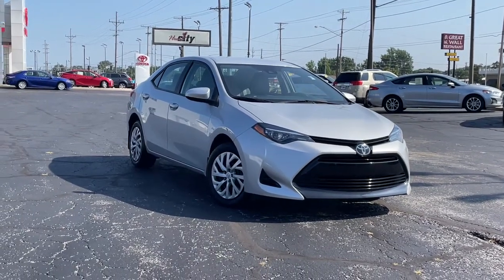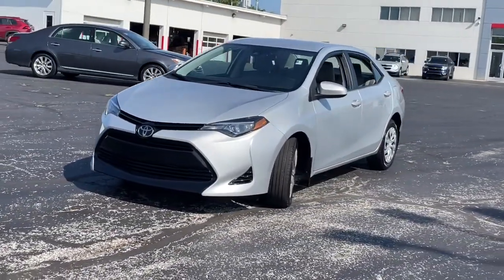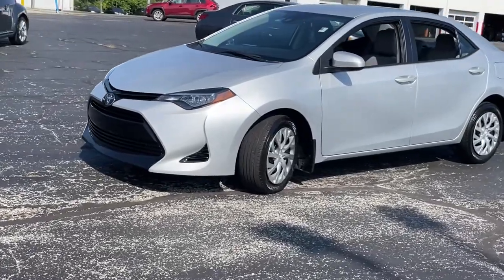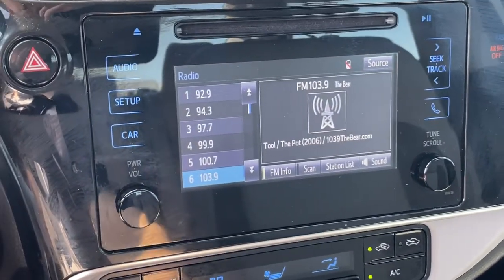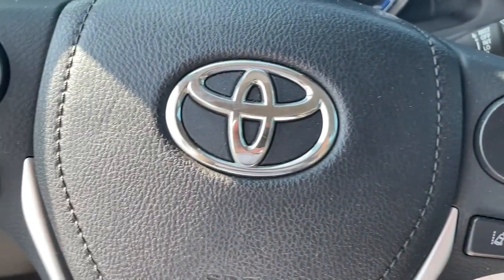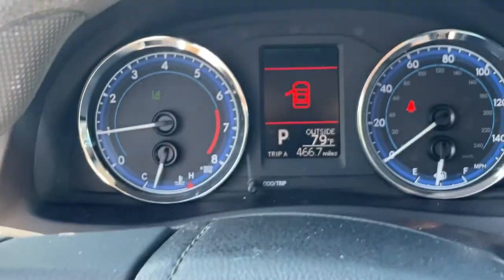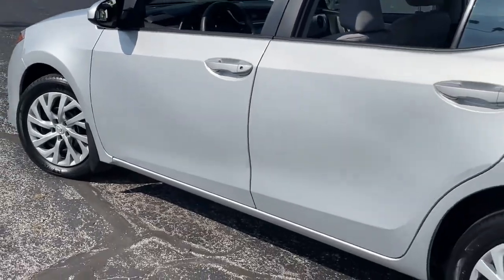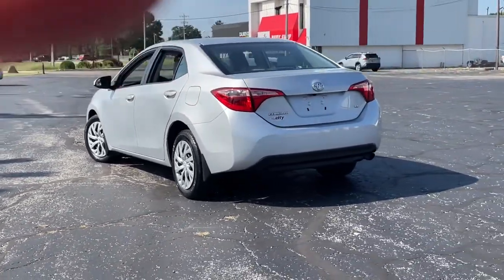2018 Toyota Corolla South Bend, Mishawaka, Elkhart, Warsaw, Granger, IN 122374A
Classic Silver Metallic Used 2018 Toyota Corolla available in Elkhart, Indiana at Heart City Toyota. Servicing the South Bend, Mishawaka, Warsaw, Granger, IN area.

Heart City Toyota is taking the needed steps to make your next vehicle purchase / service as safe as possible. Some of these steps include complete online buying, shopping by appointment combined with pickup and delivery for both sales & service. We are sanitizing vehicles prior to your appointment & on delivery, we are doing our part to make your next vehicle purchase / service as safe as possible.CARFAX VERIFIED 1 OWNER!*TECHNOLOGY FEATURES:* This 2018 Toyota Corolla in Elkhart, IN Includes: Steering Wheel Audio Controls, AM/FM Stereo, Outside Temperature Gauge, Single-Disc CD Player*STOCK# 122374A* Heart City Toyota has this 2018 Toyota Corolla LE ready for a quick sale today. Don't forget Heart City Toyota will buy or trade for your car, truck, SUV or van.*DEALER CONTACT INFO:* Call Heart City Toyota today at * TO SCHEDULE YOUR TEST DRIVE* of this 2018 Toyota Corolla LE! Heart City Toyota proudly serves Elkhart, IN and the surrounding communities of South Bend, Mishawaka & Goshen. You can also visit us at, 711 North Nappanee Street Elkhart IN, 46514 to check it out in person!*MECHANICAL FEATURES:* Scores 36.0 Highway MPG and 28.0 City MPG! This Toyota Corolla comes Factory equipped with an impressive 1.8l i4 dohc dual vvt-i engine, an cvt transmission. Other Installed Mechanical Features Include Power Windows, Heated Mirrors, Traction Control, Power Mirrors, Cruise Control, Tire Pressure Monitoring System, Telescoping Wheel, Intermittent Wipers, Trip Computer, Tachometer, Power Steering, Variable Speed Intermittent Wipers*INTERIOR OPTIONS:* Automatic Climate Control, Illuminated entry, Air Conditioning, Bucket Seats, Rear Seat Center Armrest, Split Folding Rear Seat, Center Arm Rest, Reading Light(s), Tilt Steering Wheel, Vanity Mirrors, Rear Window Defroster*SAFETY OPTIONS:* Electronic Stability Control, Daytime Running Lights, Brake Assist, Speed Sensitive Steering, Dual Air Bags, Anti-Lock Brakes, Knee AirBag, Overhead airbag, Delay-off headlights, Occupant sensing airbag, Passenger Air Bag Sensor, Front Side Air Bags*Used Cars Elkhart, Indiana:* with over 27 used cars for sale at our Elkhart, IN Toyota dealership. Heart City Toyota has the used cars Elkhart, IN shoppers trust for safety, reliability and service. 2018 Toyota Corolla LE that we have in stock!Sales Tax, Title, License Fee, Registration Fee, $199 Dealer Documentary Fee, Finance Charges, Emission Testing Fees and Compliance Fees are additional to the advertised price.